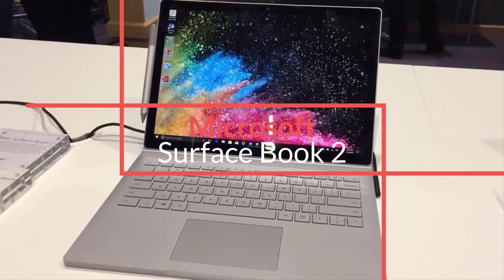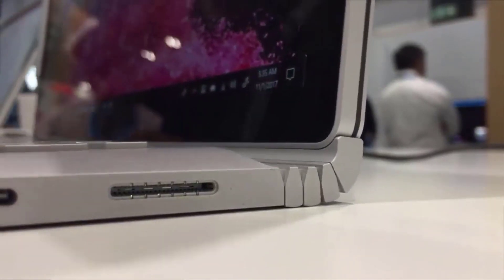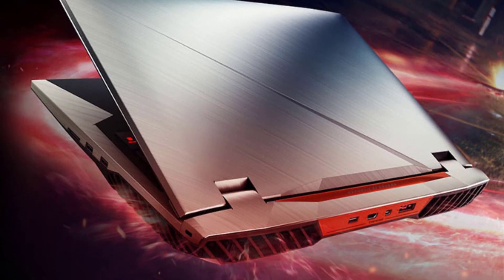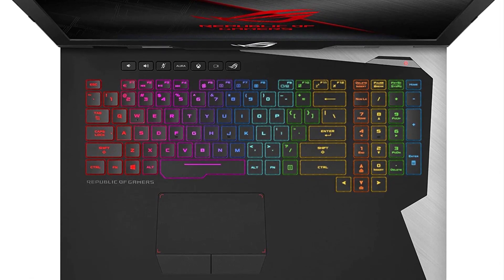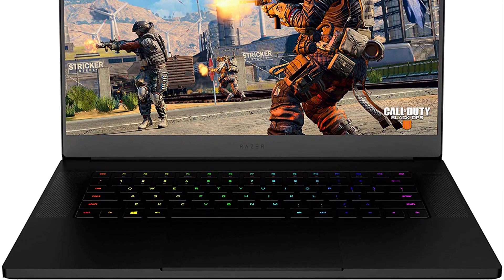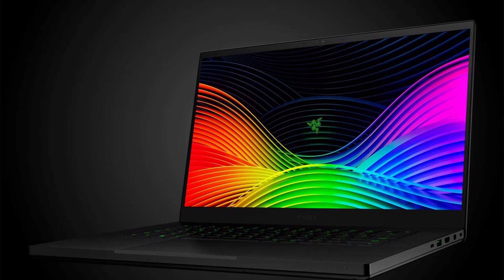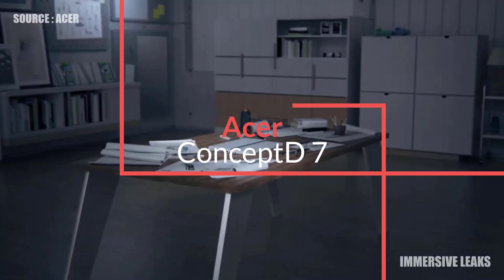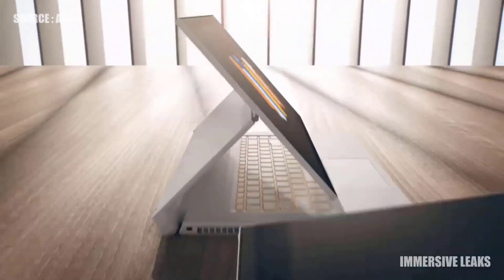Best Laptops for Video Editing in 2023 - Top laptops for fastest rendering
Check today's price for laptops we reviewed in our roundup:
5. Microsoft Surface Book 2
4. Asus ROG G703
3. Razer Blade 15
2. Apple MacBook Pro
1. Acer ConceptD 7

Time is precious. A fast rendering time means a lot when you're on a tight schedule and need to deliver results ASAP. In this video we've listed the top 5 best laptops for video editing in 2020. Our list includes top video editing laptops under 300 dollars, and much better laptops when money is not an issue and you want the best.